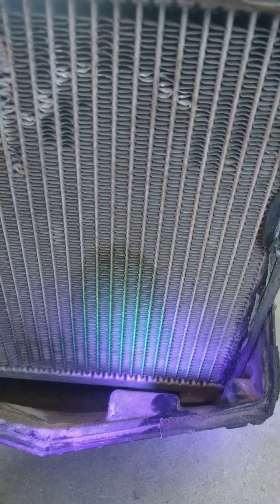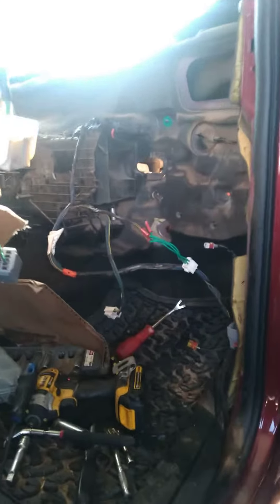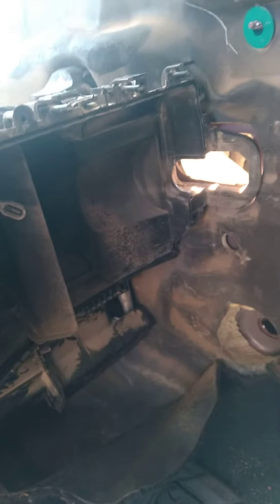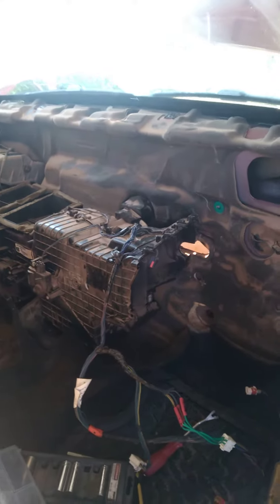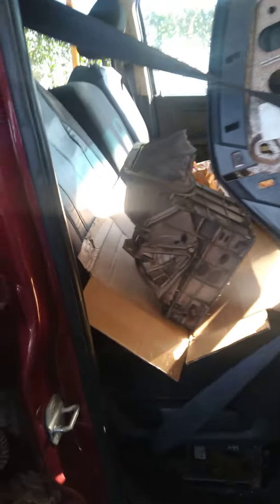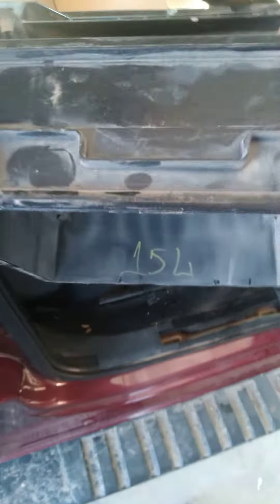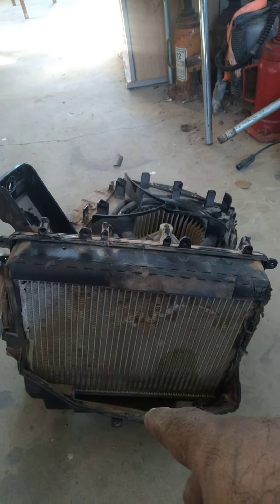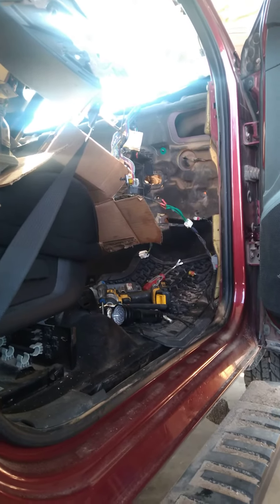RAM 3500 6.7L CUMMINS a/c leak...